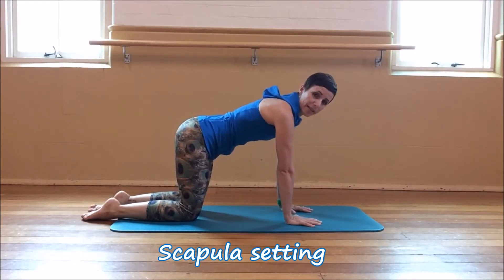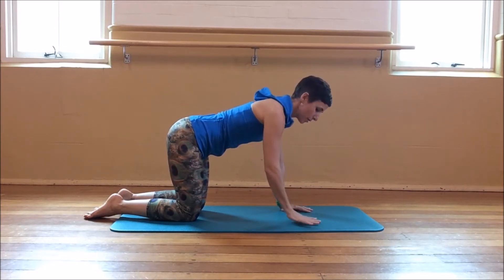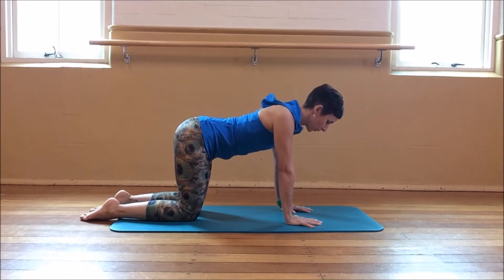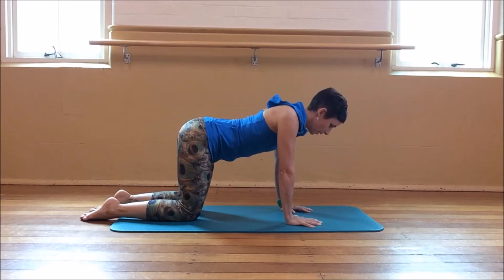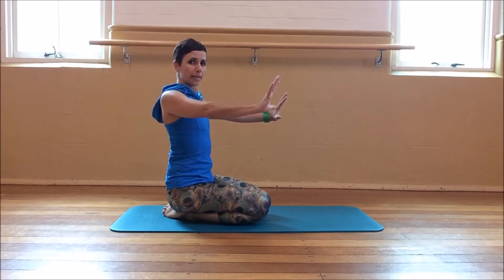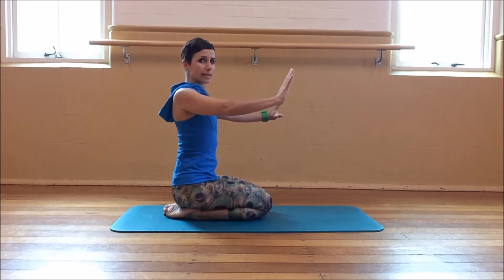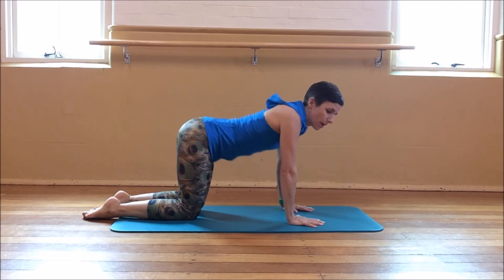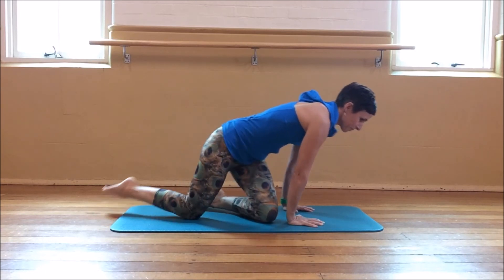Workout Wed; scap setting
Shoulder control in weight bearing.
Prep for push ups and plank with correct shoulder placement and control.

Essential for shoulder stability and creating strength in the arms.
Creating a strong dancers body =  strength4dance.com

banditsfitness   FB  insta